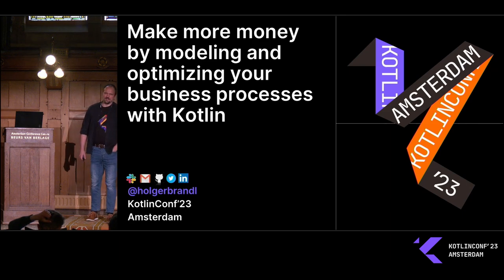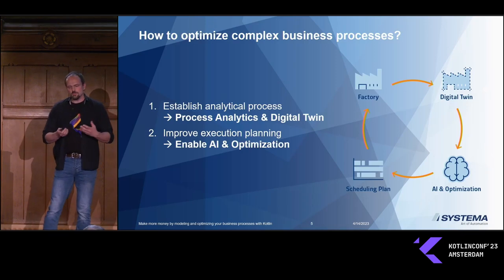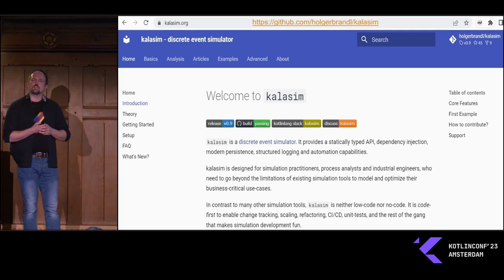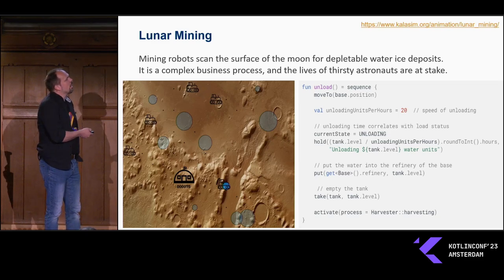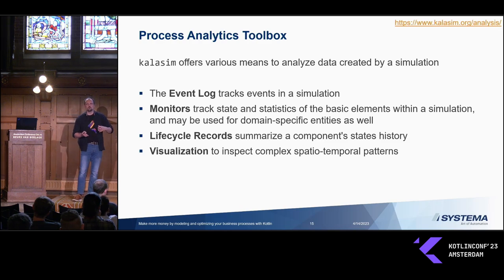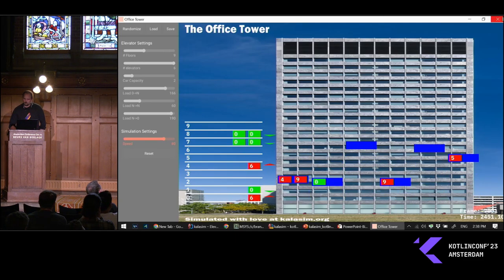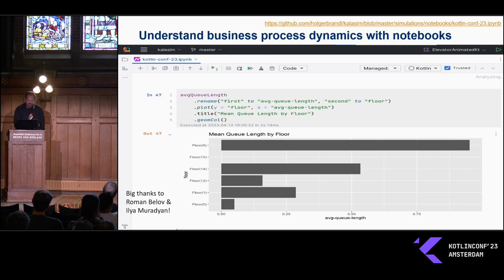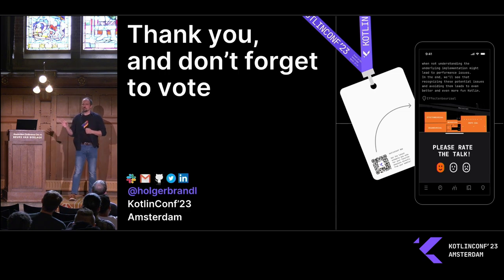Make more money by modeling and optimizing your business processes with Kotlin by Holger Brandl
Real-world business processes typically grow a dense and complex network of processes, complimentary processes, sub-processes, and many dependencies between them. To optimize a business for profit, efficiency, or productivity, we need to disentangle its dense web of involved resources such as humans, methods, machines or material. Traditional business process modeling and simulation tools are mostly modeled as low-code environments. To overcome these challenges, I would like to introduce kalasim - an open-source MIT-licensed discrete simulation engine written in 100% Kotlin.

kalasim is designed around suspendable coroutines for process definitions, and runs on the JVM for performance and scale. It ships with dependency injection, modern persistence, structured logging and automation capabilities. kalasim is now developed for more than 2 years, and has been battle-tested for modeling a sightly number of complex industrial business processes. kalasim is designed for simulation practitioners, process analysts and industrial engineers, who need to go beyond the limitations of existing simulation tools to model and optimize their business-critical use-cases. In contrast to many other simulation tools, kalasim is neither low-code nor no-code. It is code-first to enable change tracking, scaling, refactoring, CI/CD, unit-tests, and the rest of the gang that makes simulation development fun.

The presentation would be structured as follows:

First, I will introduce the key concepts of discrete event simulation with Kotlin and kalasim using some examples We will discuss and learn how simulation entities are built on top of suspendable coroutines, and how to setup, configure, and run a simulation model.

Next, we will study a more complex – but very visual - process simulation of a semiconductor wafer production process. I will demonstrate how to use kalasim in a jupyter notebook context, and how it seamlessly integrates with data-science libraries such as lets-plot and kotlin-dataframe. We will discuss how to optimize the modeled production process by modulating machine availability, staffing, and production planning.

Finally, I will give an overview of how new users could start to model their own processes. I will share some experiences of how new users were onboarded into kalasim without having prior knowledge about Kotlin. Also, I will provide some pointers into more advanced features and integration capabilities of kalasim.

Talk by: Holger Brandl